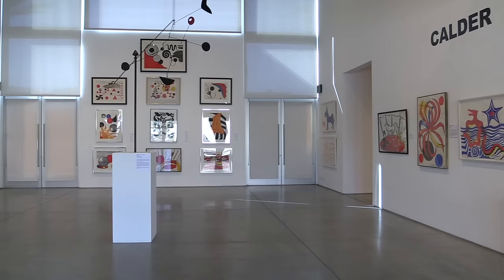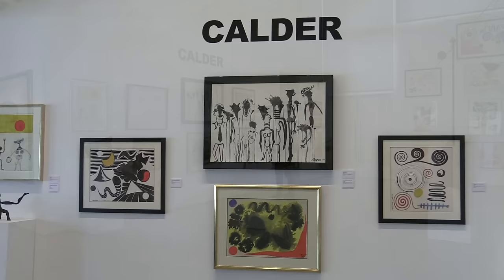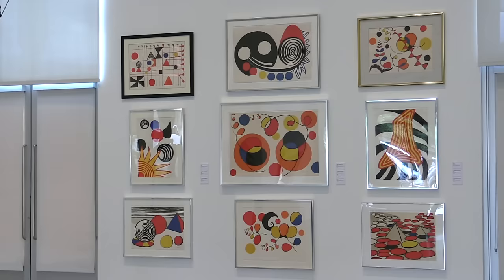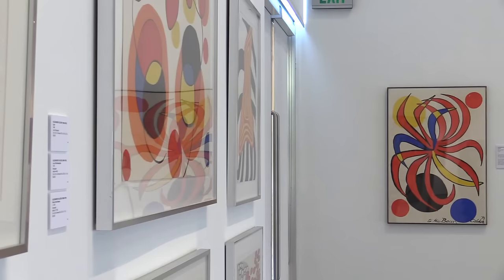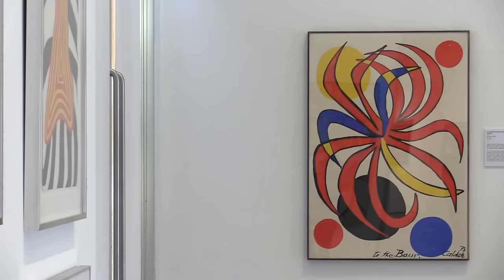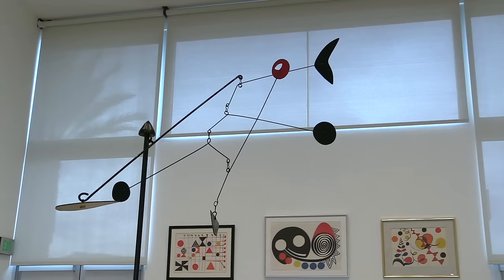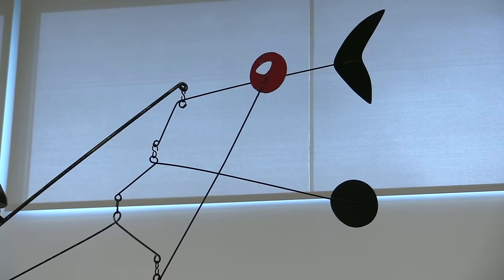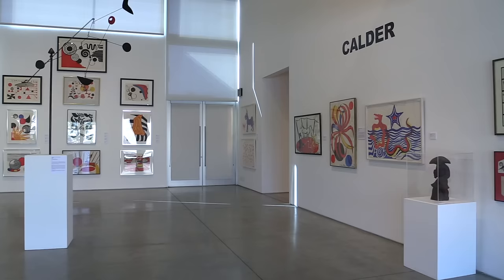Heather James Fine Art - Calder exhibition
This video is about Heather James Fine Art - Calder exhibition